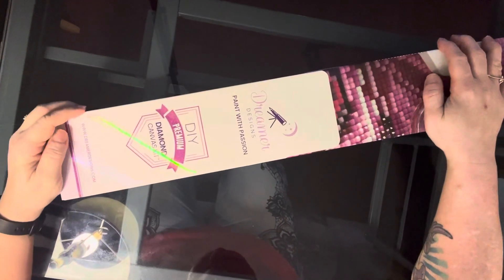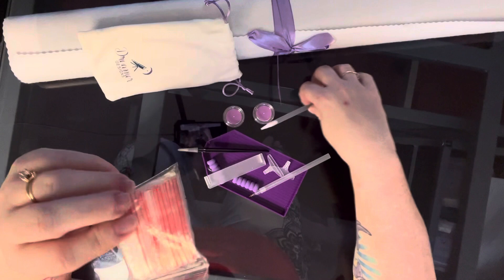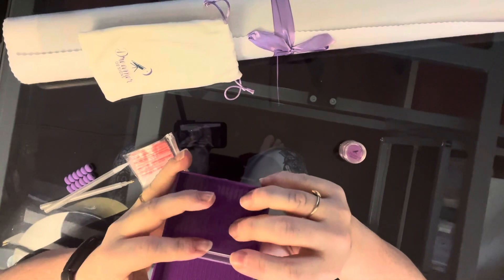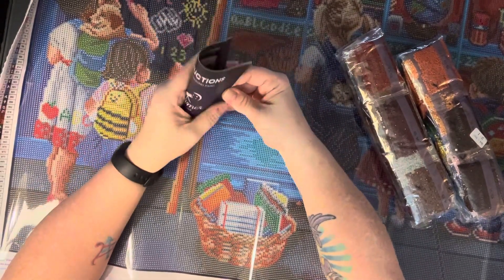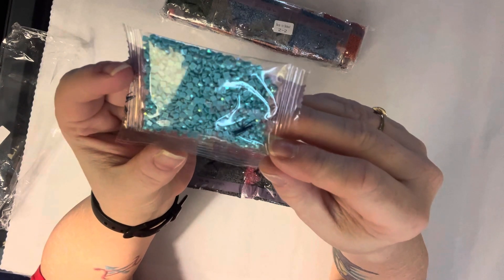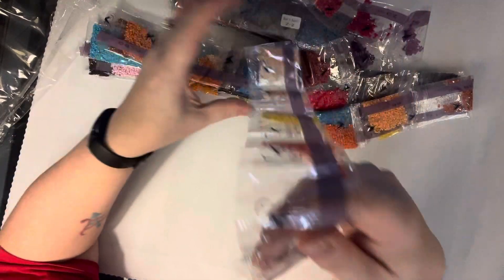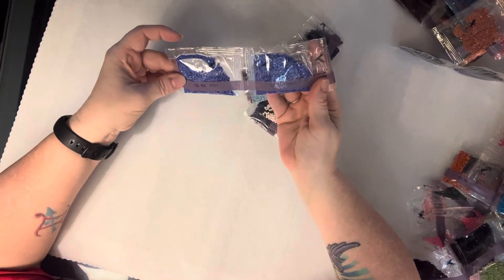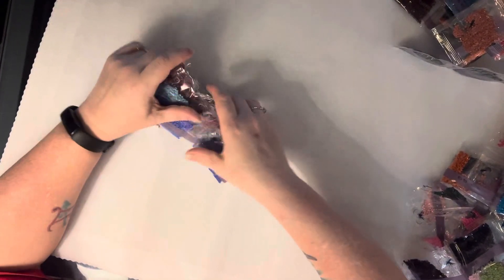Unboxing Back To School from Dreamer Designs!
Hello everyone today’s video is an unboxing of  Back To School from Dreamer Designs!  Hope you enjoy!  Love to all! 🫶🏼

Code: CHELLE15